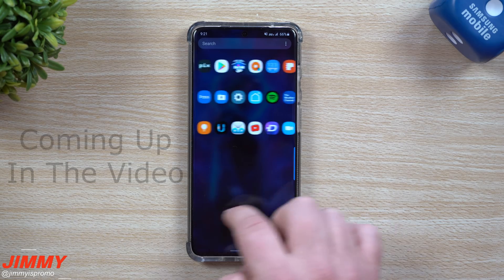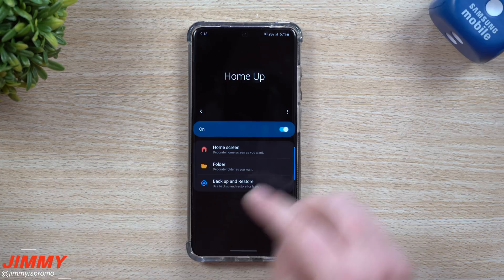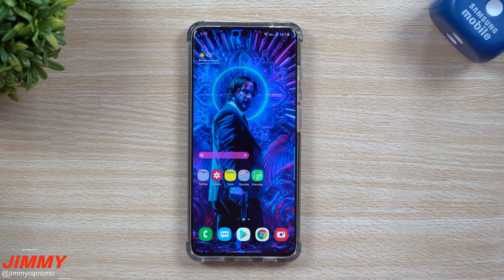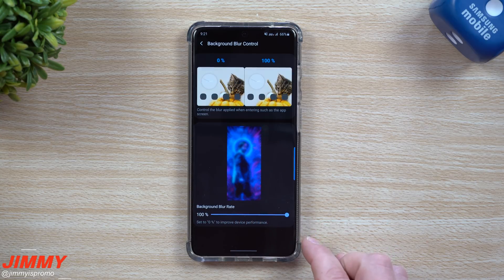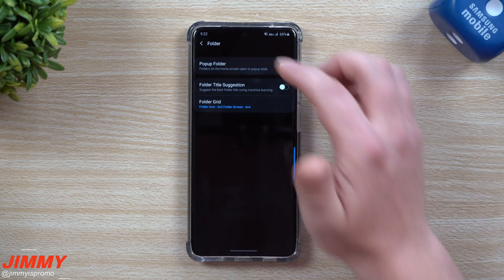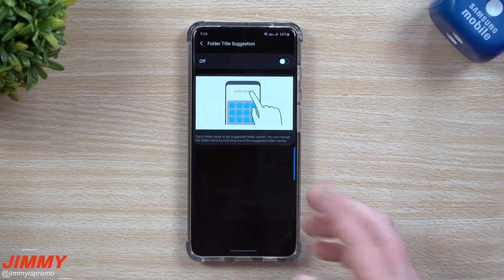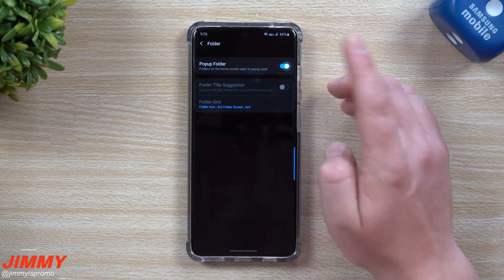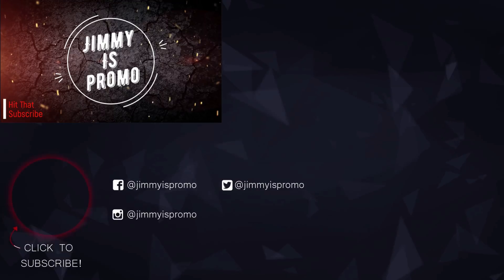HOME UP - Brand New Addition To Good Lock 2020 Today! One UI 2.1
Welcome to the home of the best How-to guides for your Samsung Galaxy needs. In today's video, we take a look at the brand new addition to Good Lock 2020. Home Up is a module to enhance and further customize your Home Screen UI experience.